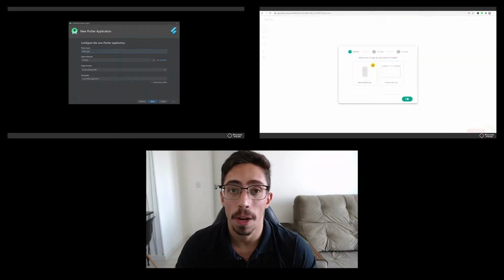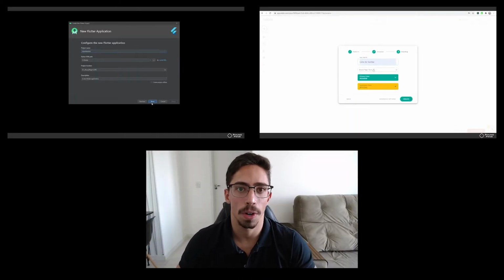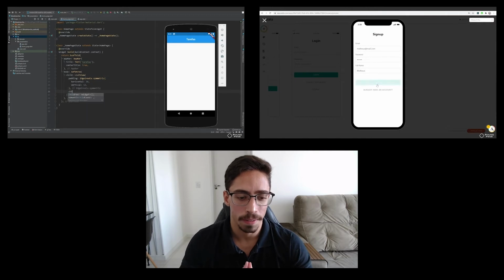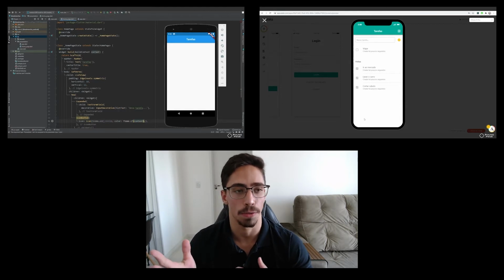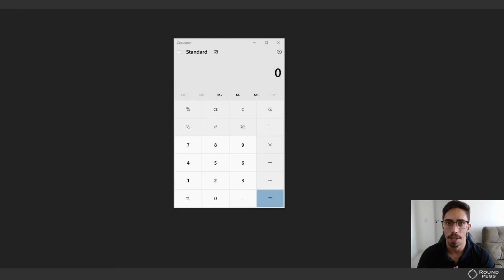Developing Apps using Code vs. No Code Platforms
Developing apps using No-code Platforms is a lot
easier and faster than using the traditional development method that involves
Coding. In this video, we will do a very practical comparison.

For No-code We used a Platform called Adalo, and for Code We used a framework called Flutter. The app is a simple TO-DO List app Adalo x Flutter side by side on the screen, while we comment about what is happening on each one.